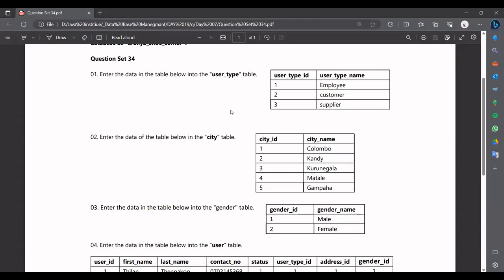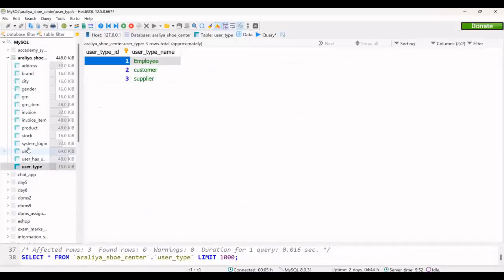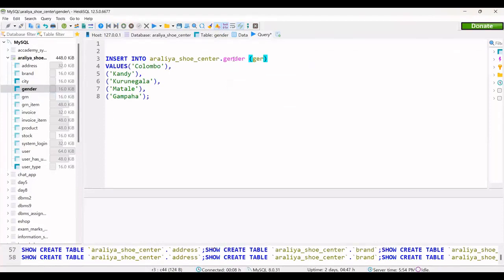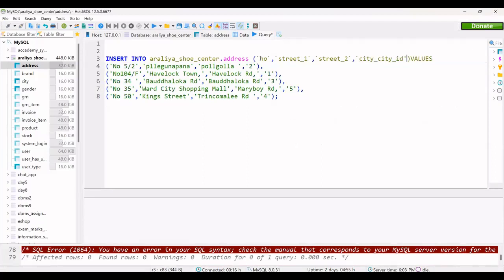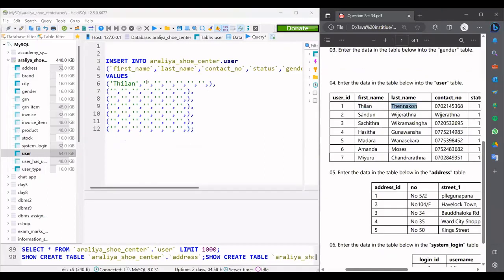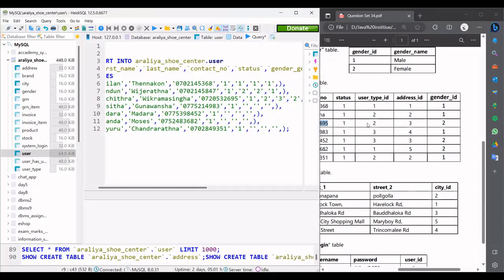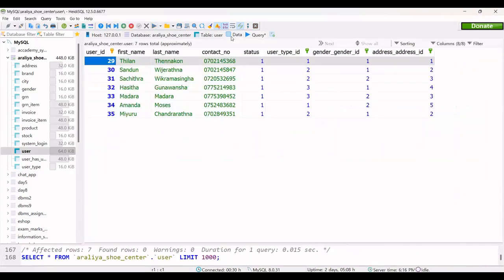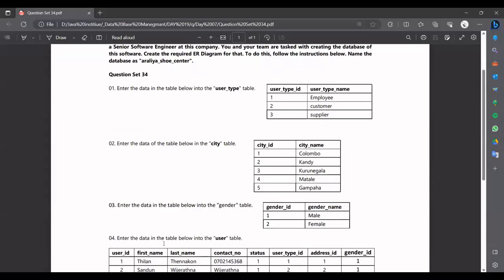Task 34 - Create an Insert Query Statement to enter data into tables created to store the details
Topic : Create an Insert Query Statement to enter data into tables created to store
the details of the users who use the software when creating Inventory Control
software.
This video explains how to create databases using forward engineering in the
previously created ER Diagram and how to write insert query statements required to
insert data into user tables.